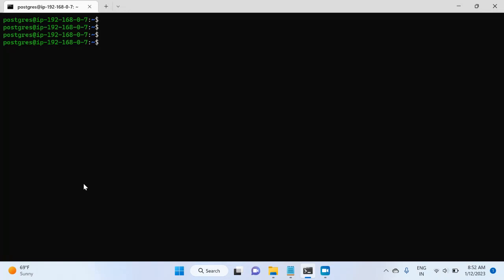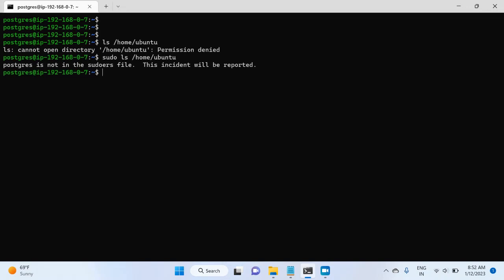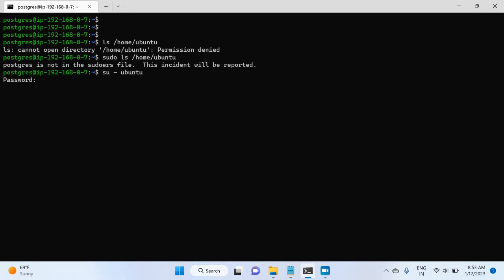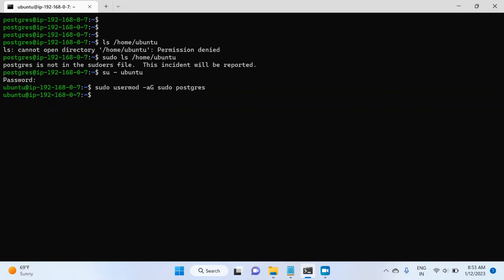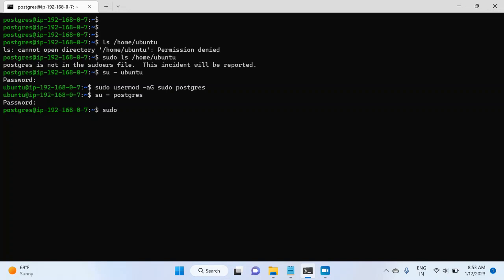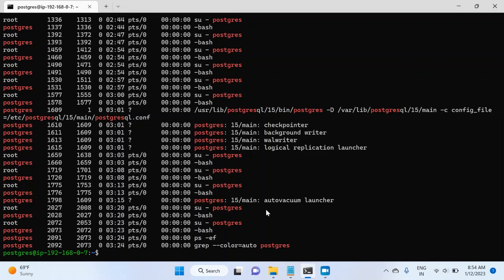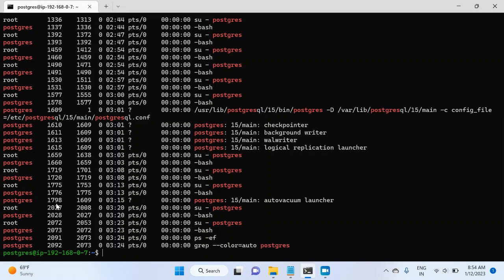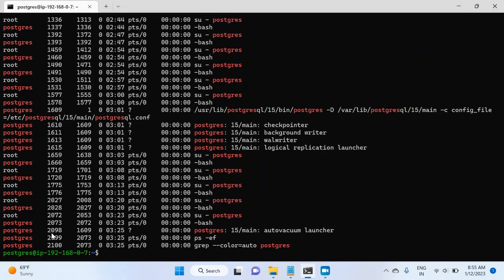5 . Postgres Administration - Background processes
Background process of postgreSQL and Postmaster process

list ubuntu home directory
ls /home/ubuntu
list ubuntu home directory using root permission
sudo ls /home/ubuntu
Switch to ubuntu user
su - ubuntu
Add postgres user in sudoer's group
sudo usermod -aG sudo postgres
Switch back to postgres user
su - postgres

sudo ls /home/ubuntu

Check postgres background processes
ps -ef|grep postgres

Kill Auto Vacuum launcher process
kill processid

ps -ef|grep postgres